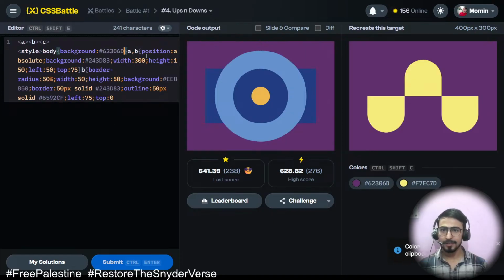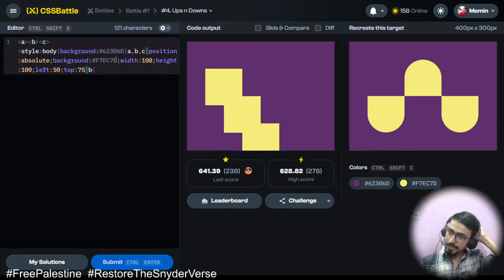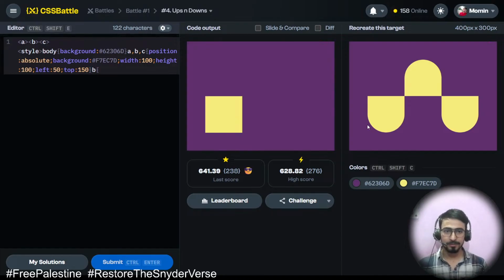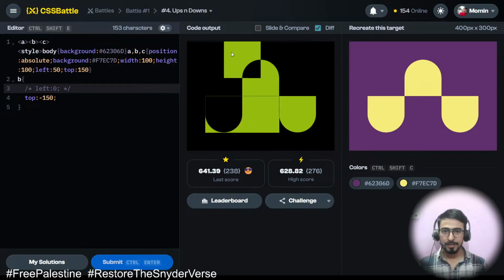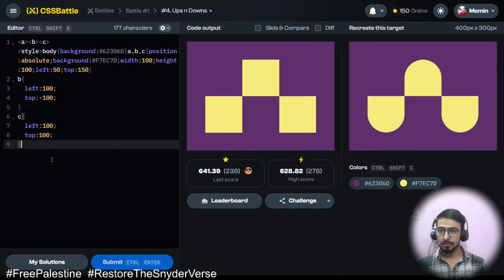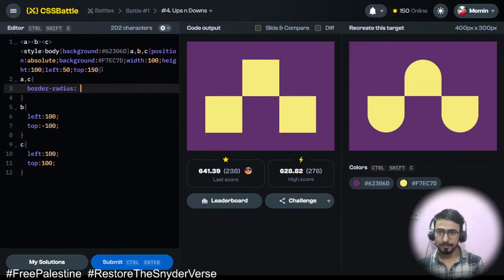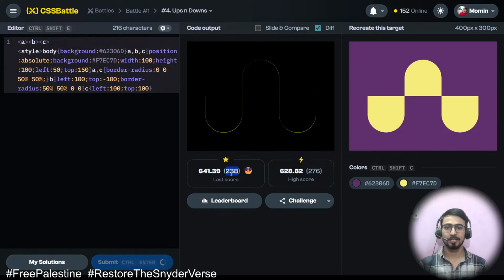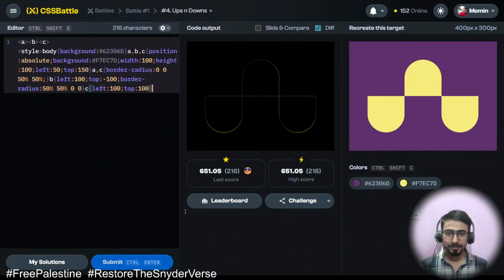CSS Battle #4 - Live Coding Challenge